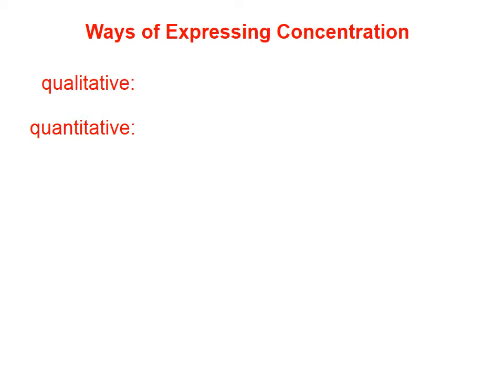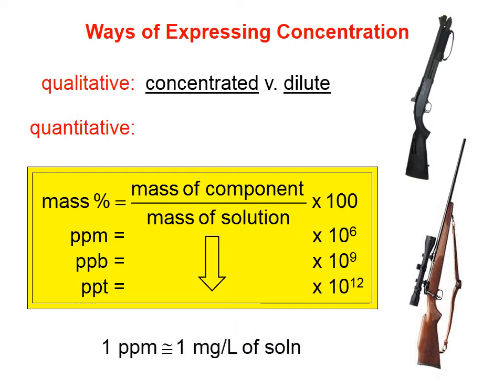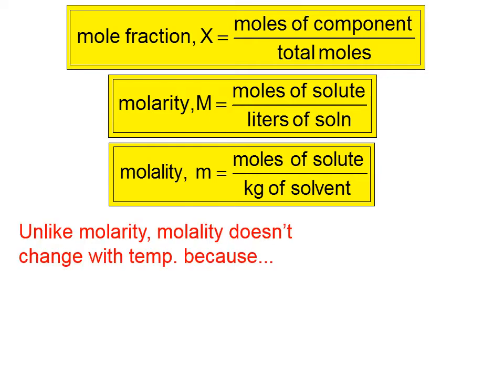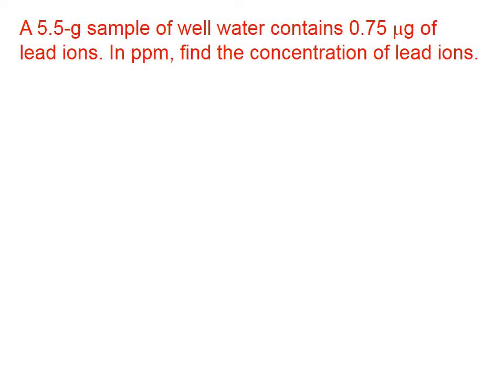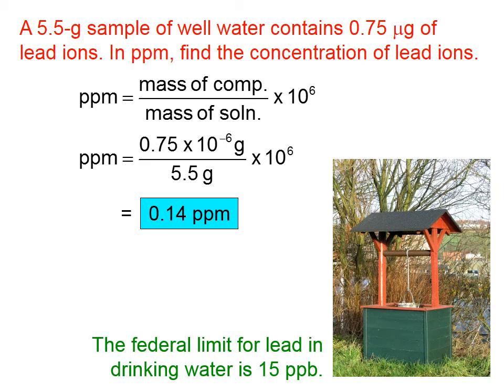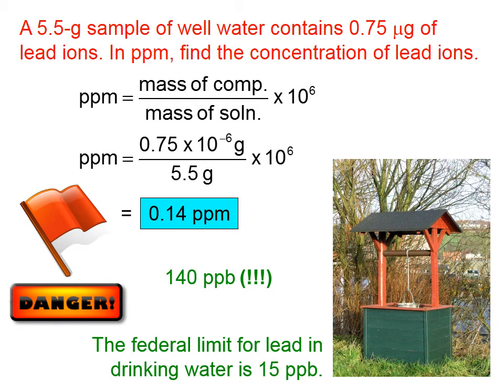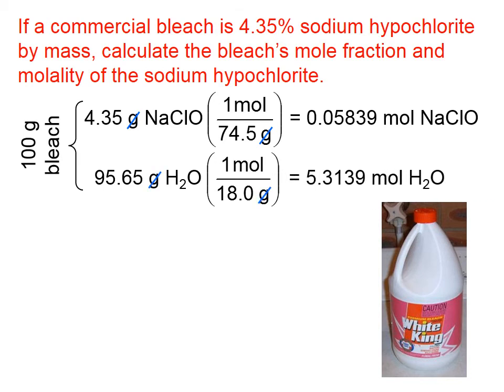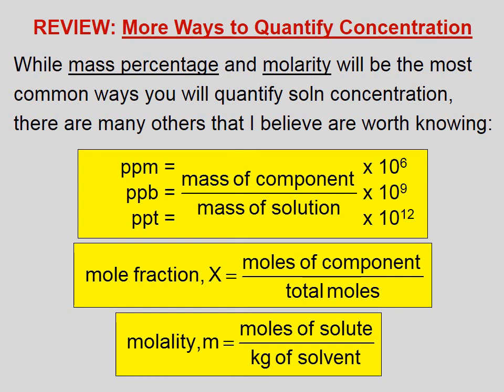4 39 Other Measures of Chemical Concentration